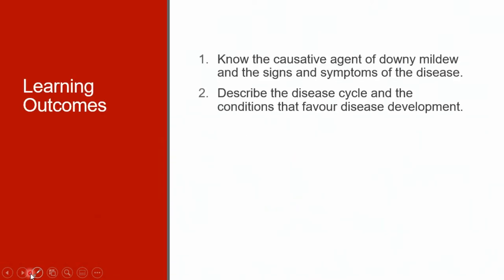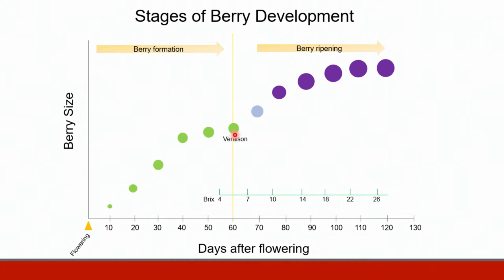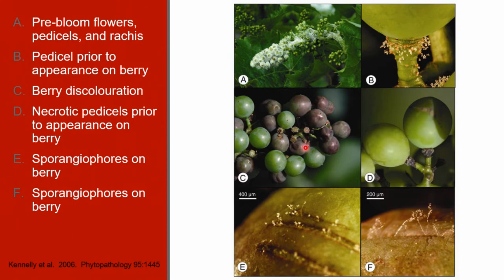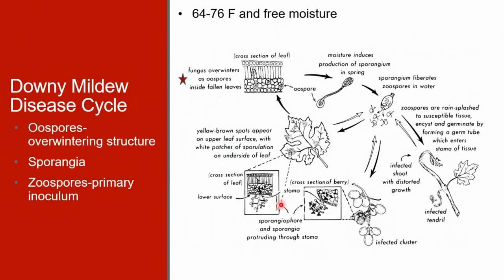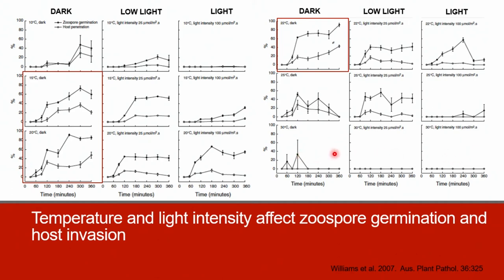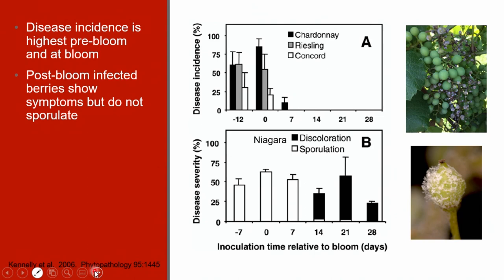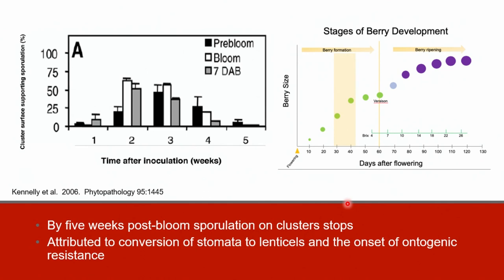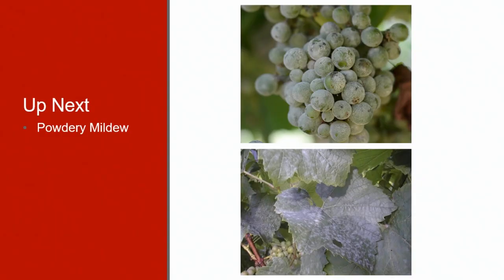PP5150 Grape Downy Mildew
Description of downy mildew of grape.